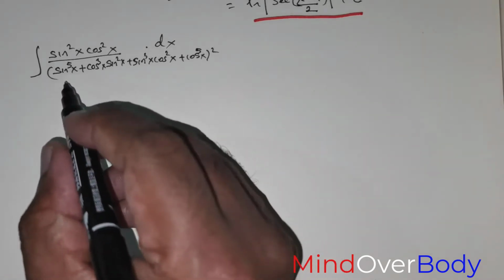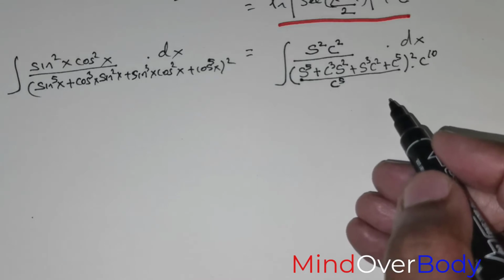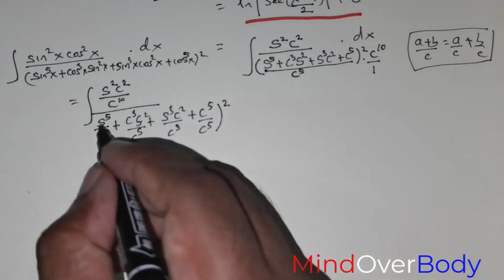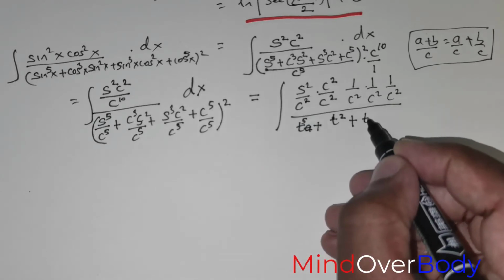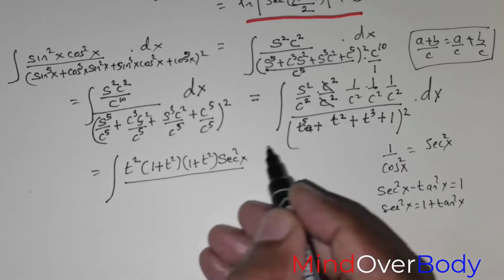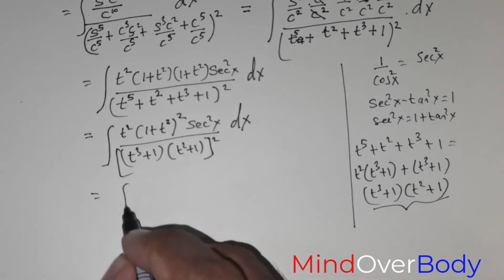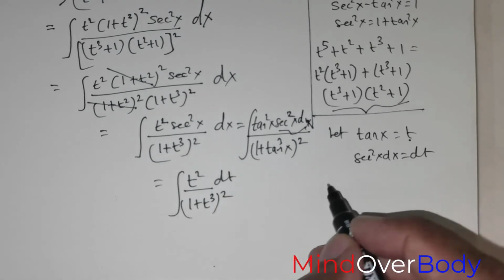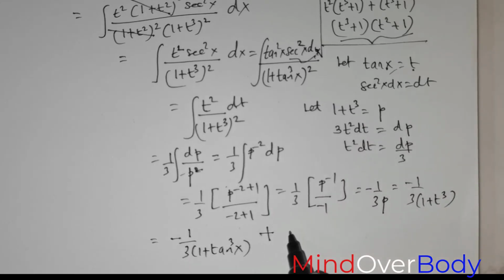Challenging Integration but is Possible